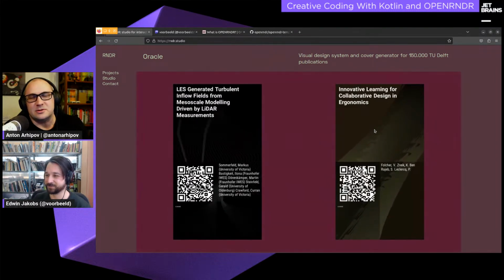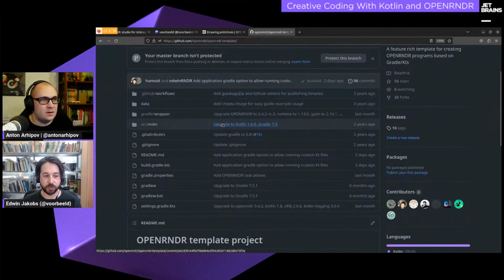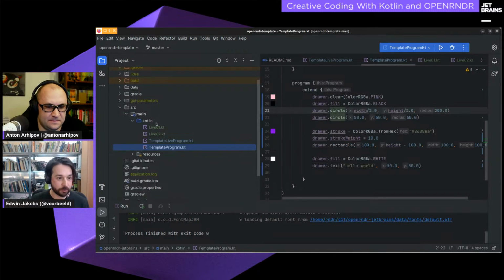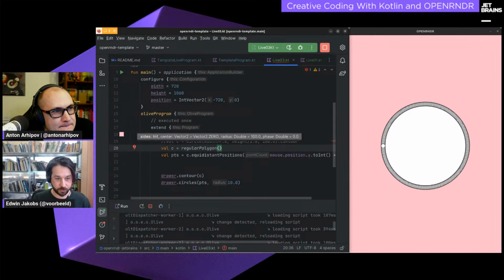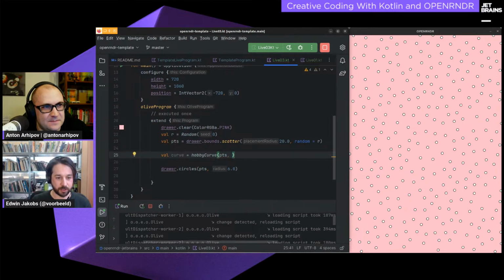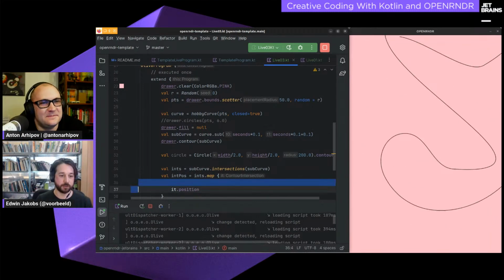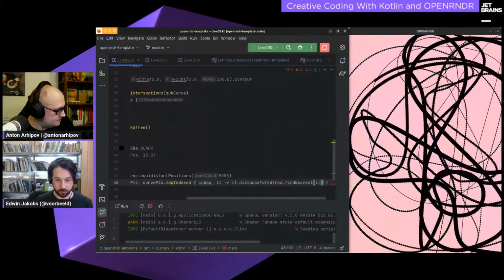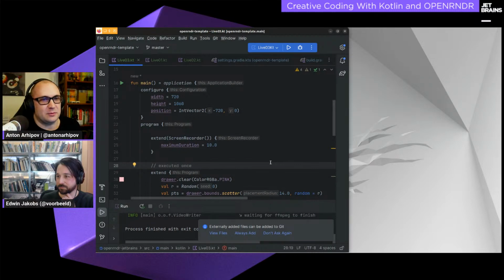Creative Coding With Kotlin and OPENRNDR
This talk will look at the OPENRNDR library and its capabilities as a tool for visually stunning artwork. We’ll begin with an introduction to the library and cover drawing basic shapes like circles and rectangles.

The focus of the talk will be a live coding session where we create a simple GUI and explore the compositor framework, showing the library in action and how it can be used to create complex visuals. We’ll conclude by showing how to create screenshots and videos of OPENRNDR projects to share them with the world. Join us to learn how to unleash the creative potential of OPENRNDR and create amazing visuals!

Speaker: Edwin Jakobs